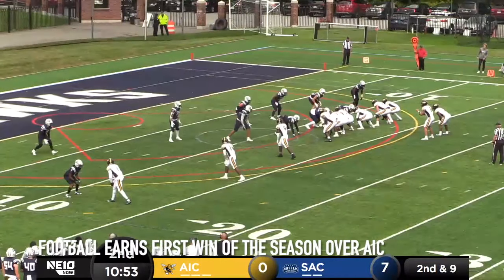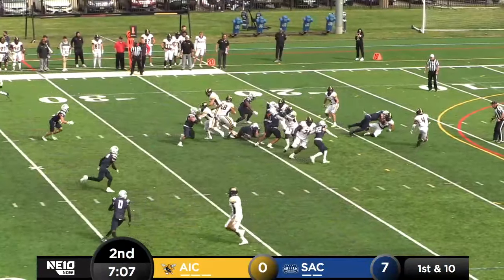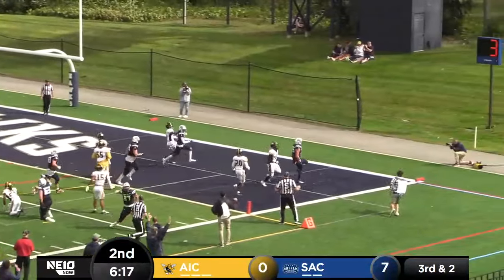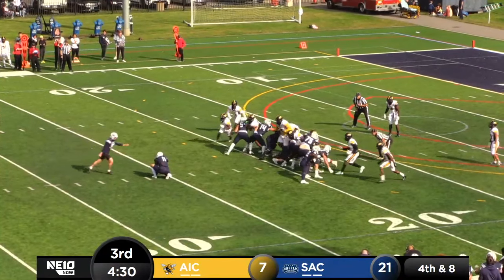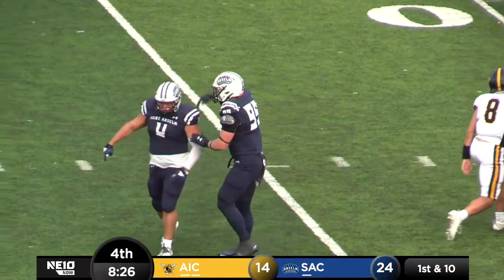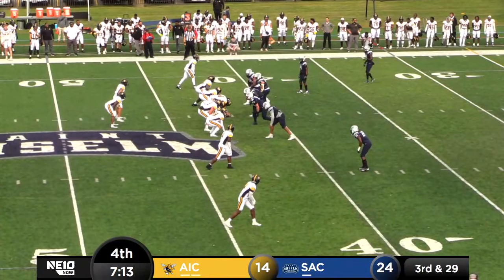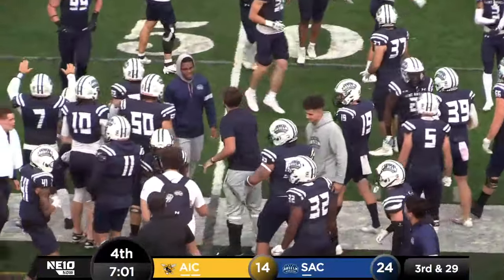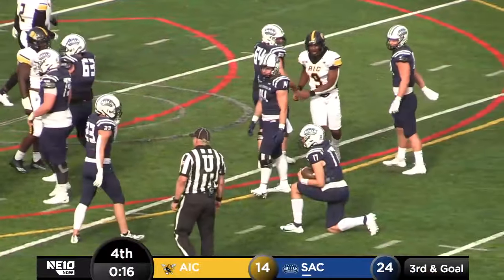September 16, 2023: Defense Comes Up Big to Give Football First Win Over AIC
Junior Najei Snyder (Deltona, Fla.) recovered a blocked punt for a touchdown, while fifth year captain Vincent Wagner (Staten Island, N.Y.) rushed for 115 yards and a score to give the Saint Anselm College football team their first victory of the season over American International College on Saturday.